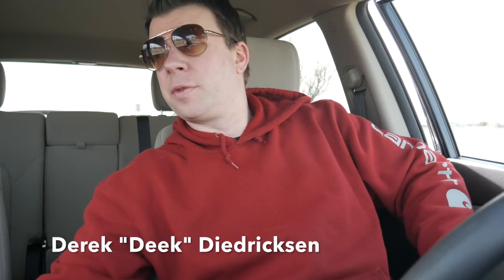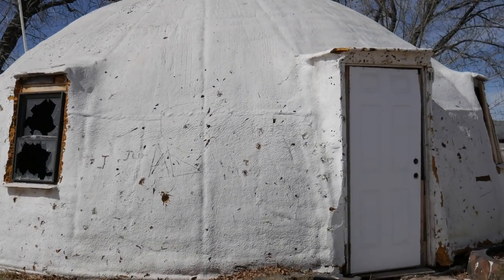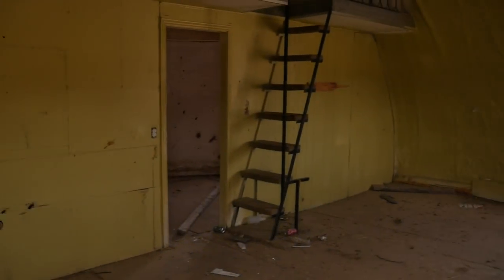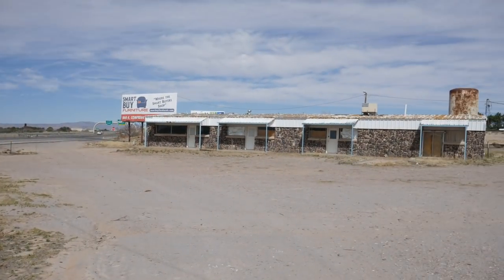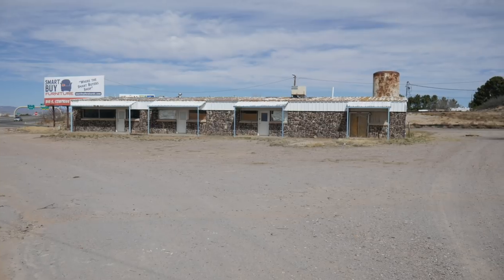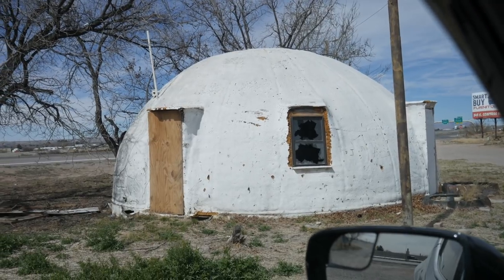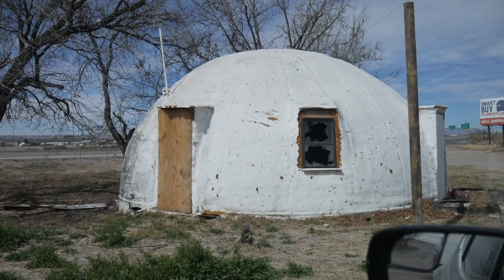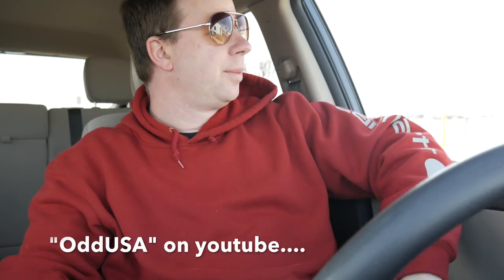Abandoned DOME HOME- Tiny House in New Mexico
In this clip, Derek "Deek" Diedricksen stumbles upon a cool, abandoned dome home in New Mexico while road tripping with his brother Dustin. This home appears to be part of an old, defunct, motel complex, and would make for a heck of a cool tiny house if it were renovated. The windows are blown out, but it still looks to be water tight.